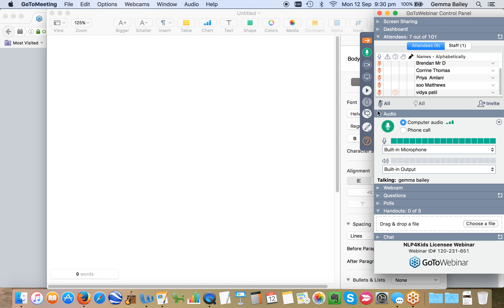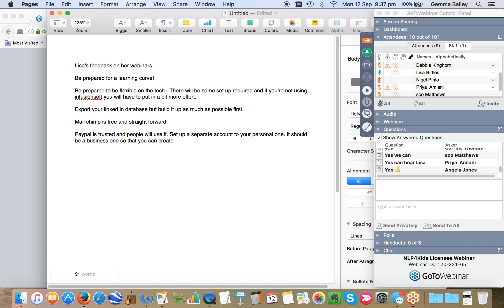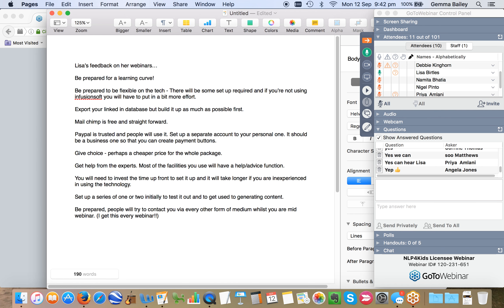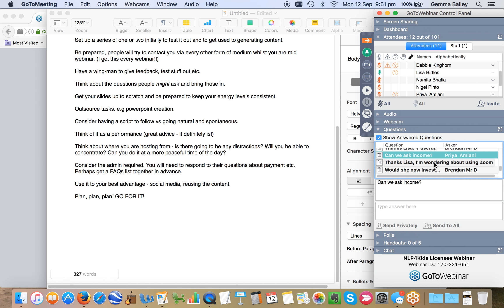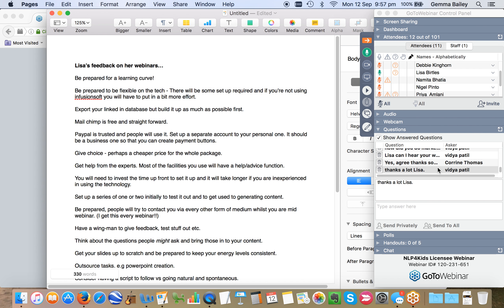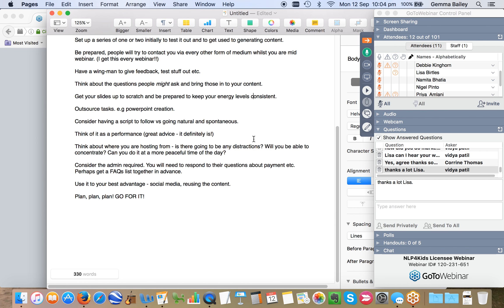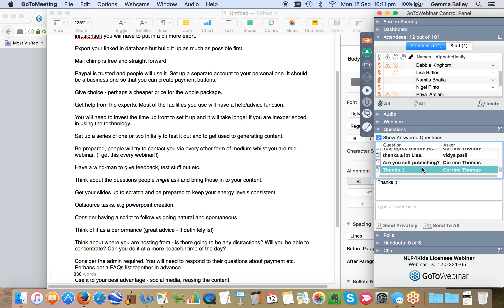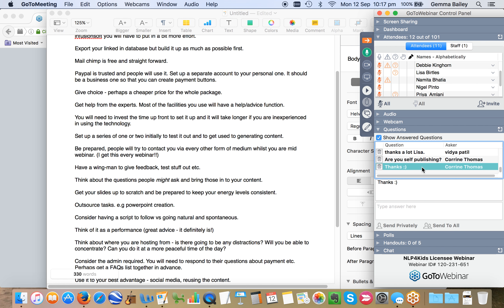12092016 4k webinar